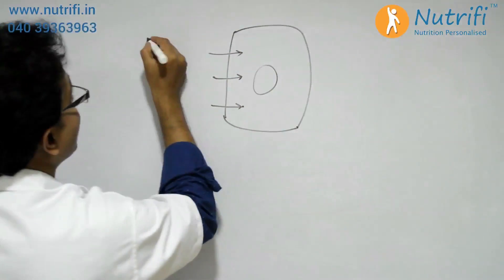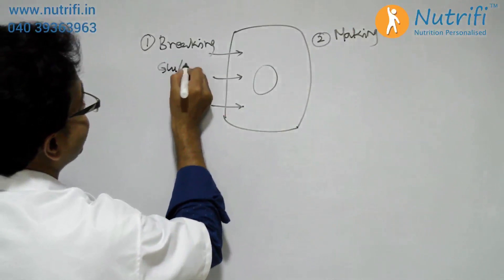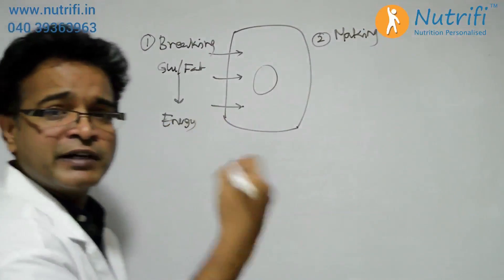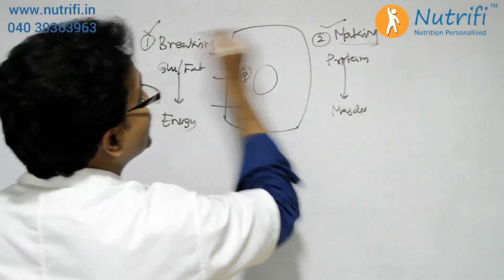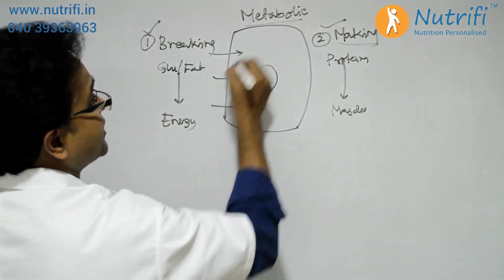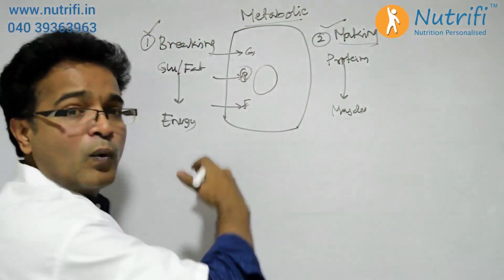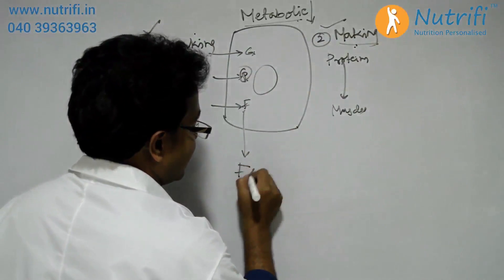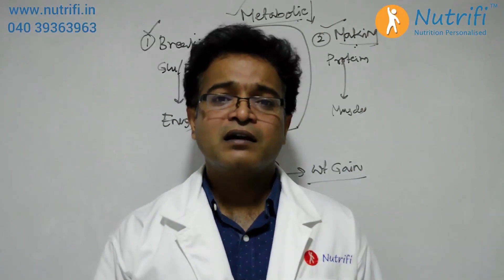What is metabolism and how is it related to weight loss?